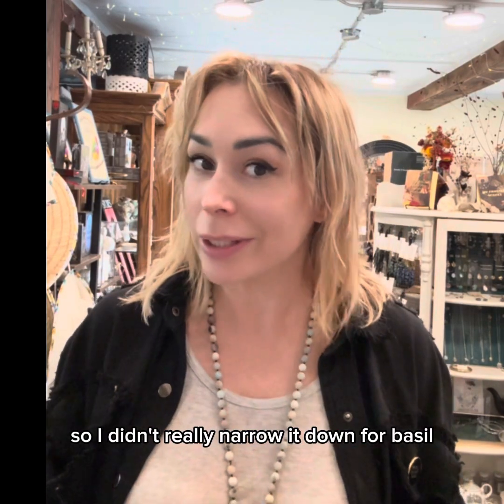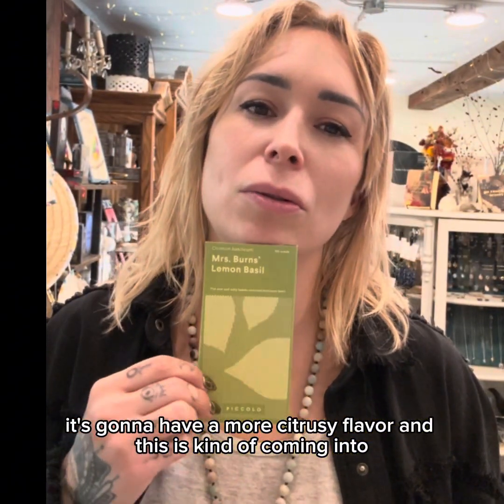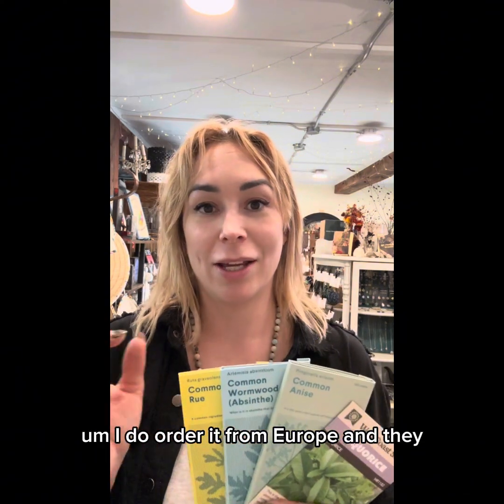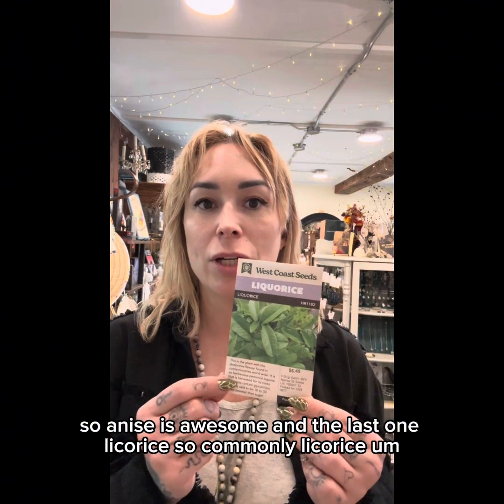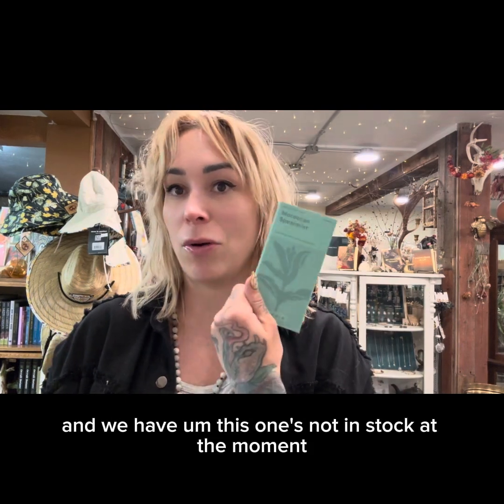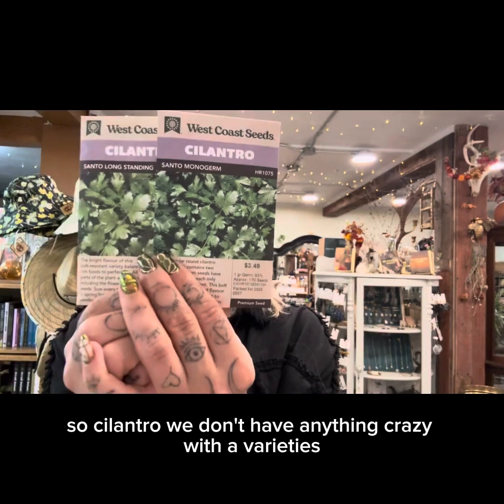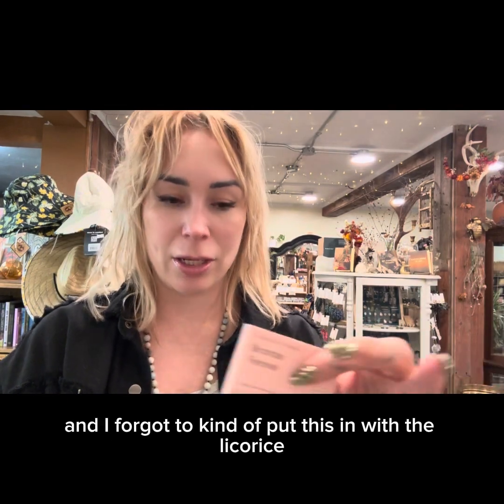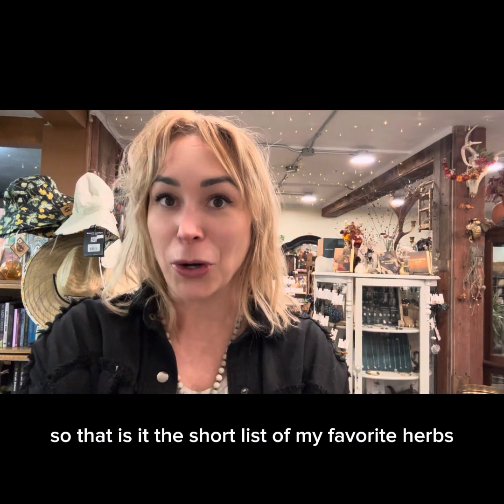Herb Seed Selection 2025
A run through of some herbs im excited to grow this year!

Herbs
Spearmint
Black Mint Peruvian
Shiso blend
Bronze fennel
Liquorice
Anise
Wormwood
Rue
Siam queen basil
Holy basil
Lemon basil
Bolos basil
Cardinal basil
Red rubin
Fernleaf dill
Dukat dill
Ella dill
Cilantro Santo long standing
Red and green shiso
Spearmint
Oyster leaf